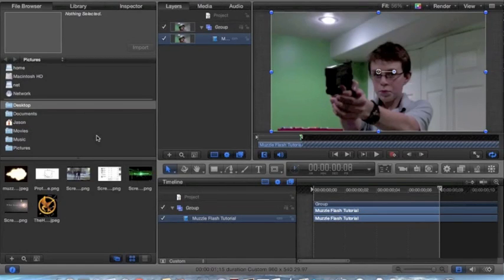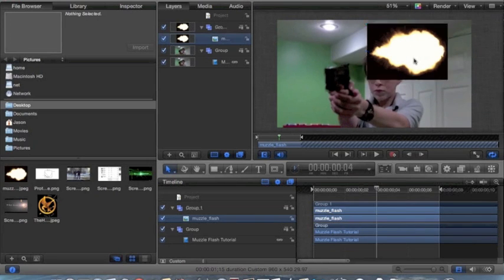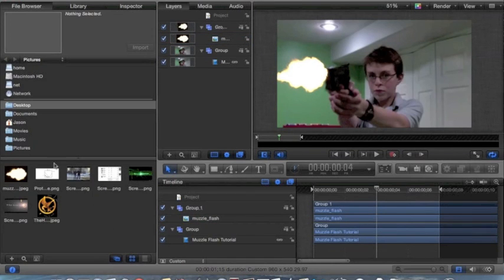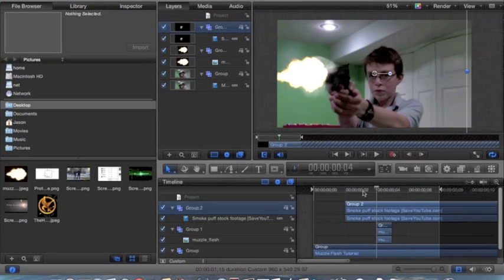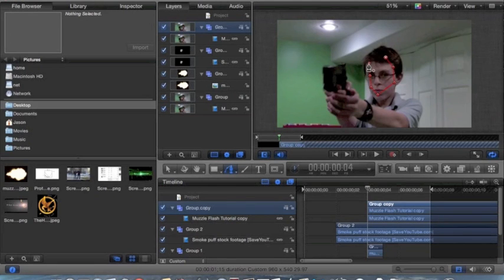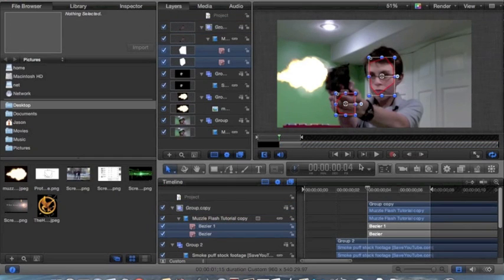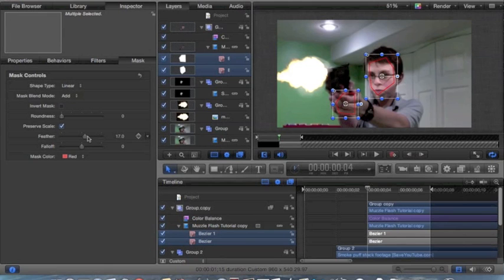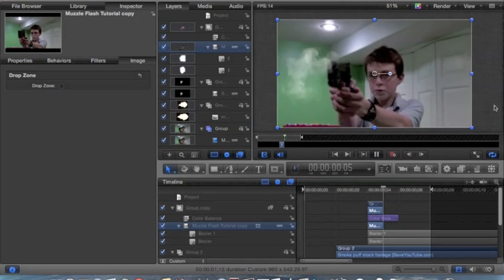Motion 5 Tutorial- Muzzle Flashes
This is my first tutorial using Motion 5 on how to make a realistic muzzle flash. Leave a comment to tell me how I did and for more tutorial ideas!